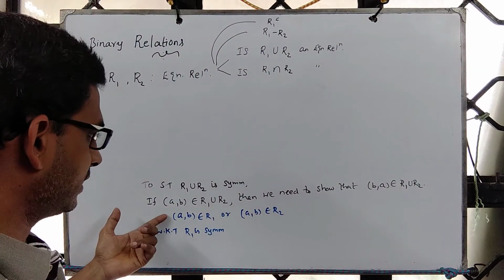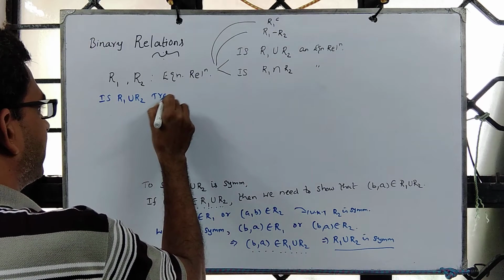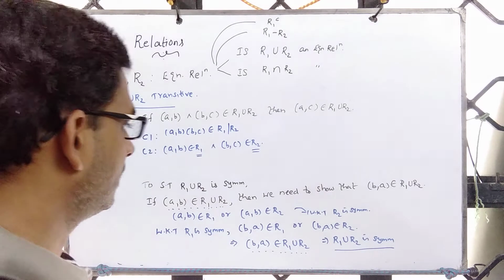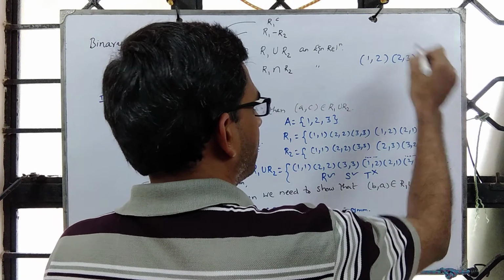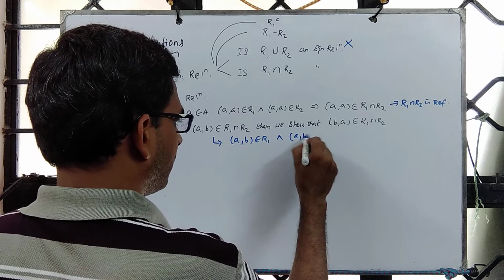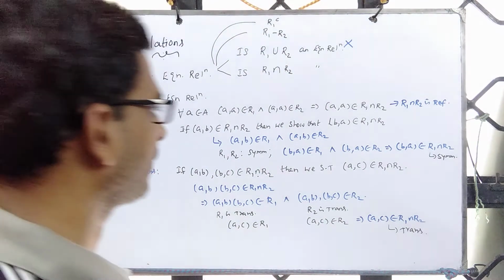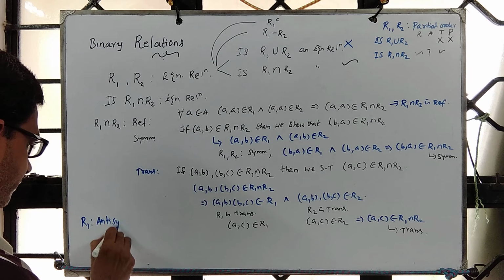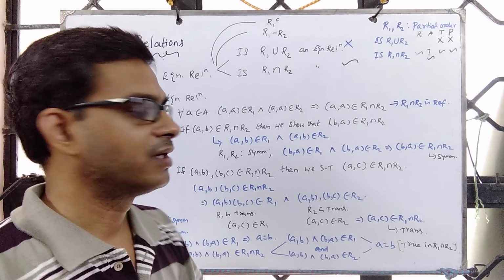L5 Relations Eqn Posets2